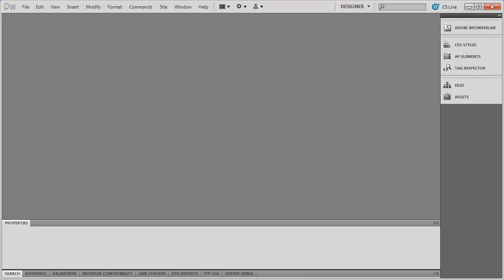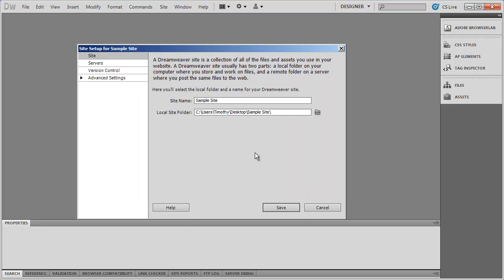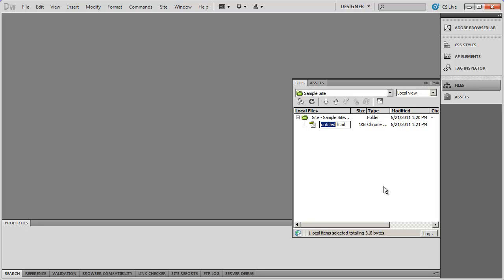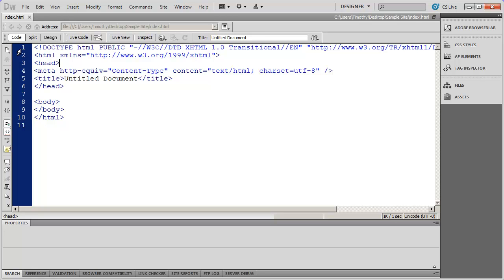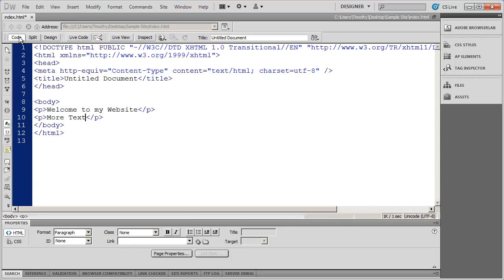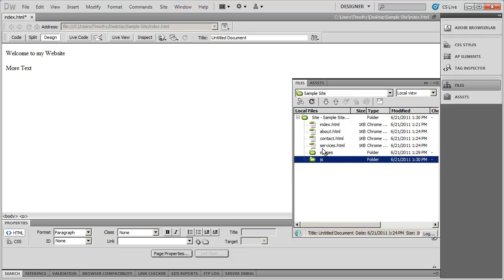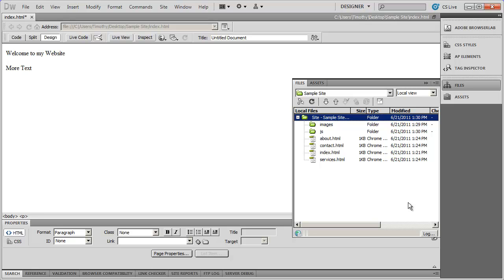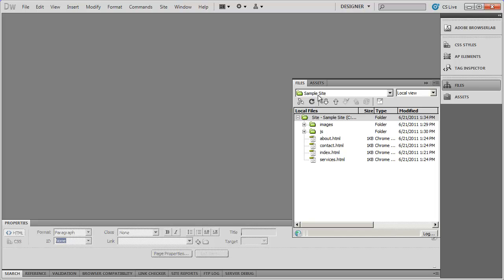3 - Introduction to Dreamweaver Tutorial (CS5)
In this Dreamweaver tutorial video you will learn how to create new sites in Dreamweaver, switch between existing sites, remove sites and add existing websites for editing. We will also see how to add blank webpages to our website.